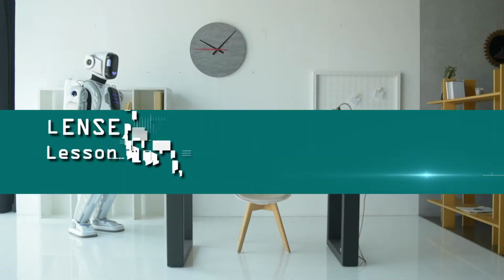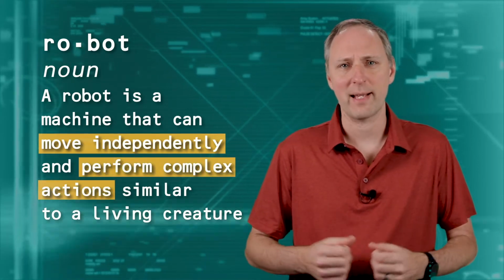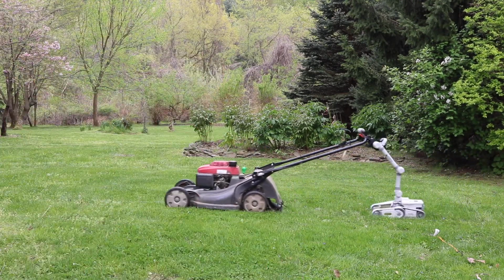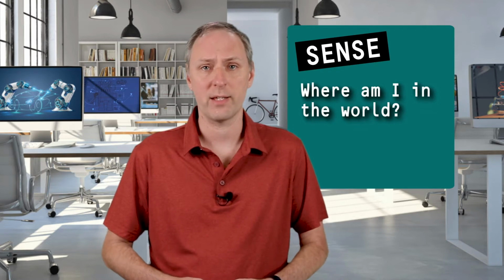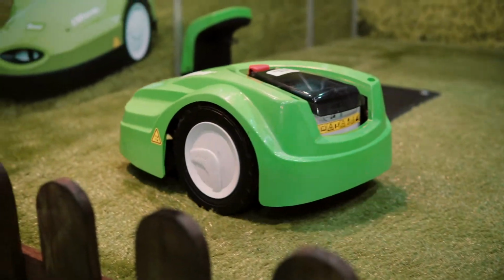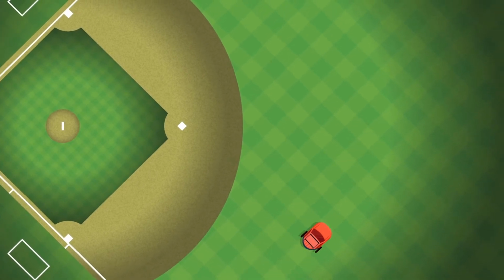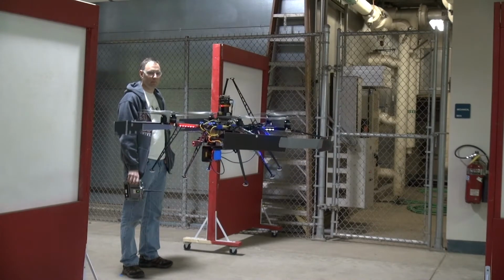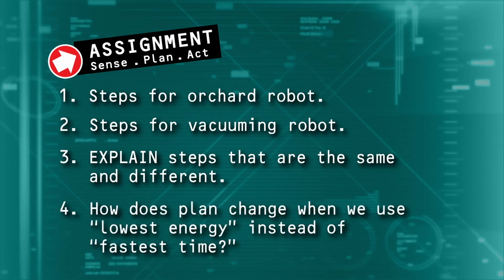#102 - Sense, Plan, Act Framework - The Robot Doctor Series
Introducing the Sense, Plan, Act Framework for describing the process a robot goes through when trying to accomplish its assigned tasks.  The SENSE phase is when the robot gathers information - where am I?, am I done?.  Once the robot gathers the information, the next step is to PLAN- what action and how to perform that action.  Finally the robot executes the plan during the ACT step.

The Robot Doctor is a series of educational videos introducing robotics and solving problems robots face using geometry, trigonometry, algebra, and physics.

Produced by RobotWits and WQED

for more student and teacher resources.